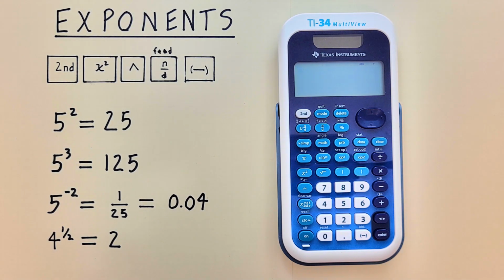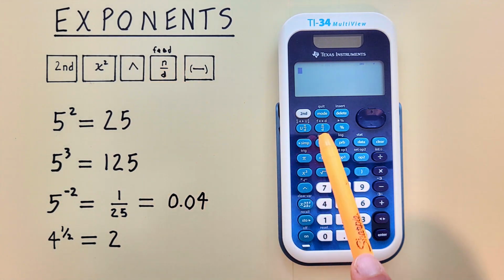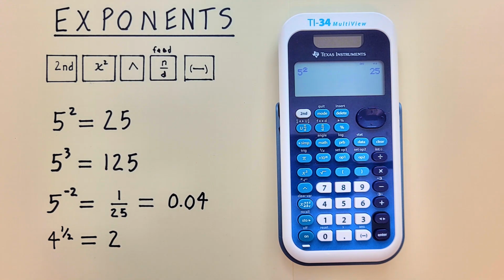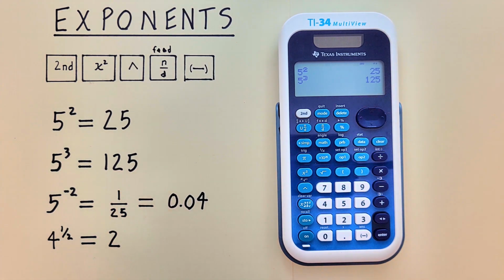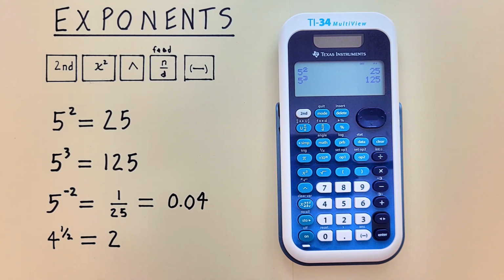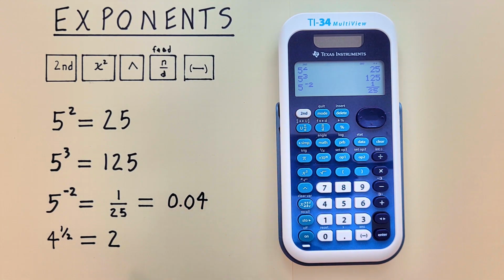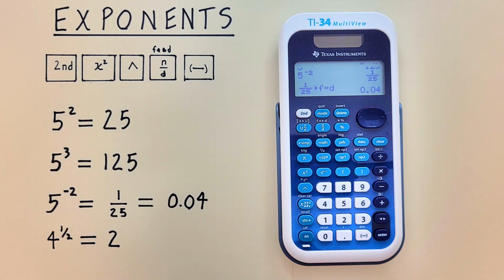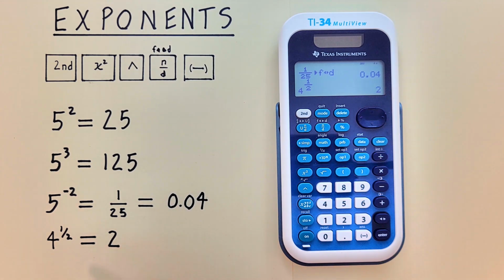How to solve Exponents on the Texas Instruments TI-34 Multiview Calculator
A quick and easy tutorial on how to square, cube, and solve fraction and negative exponents or powers on the Texas Instruments TI-34 Multiview Scientific Calculator.

Contents
0:00 Intro
0:21 Buttons used
0:59 Square a number
1:21 cube and other exponents
2:08 Negative exponents
3:03 Fraction Exponents
3:49 Outro